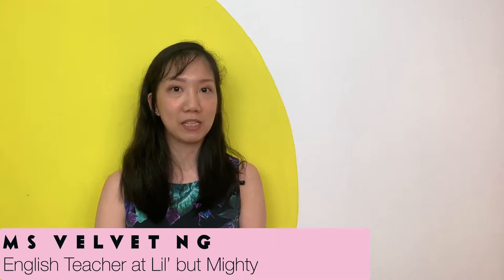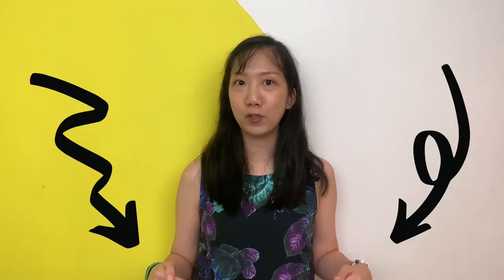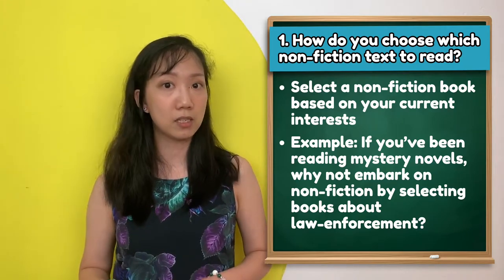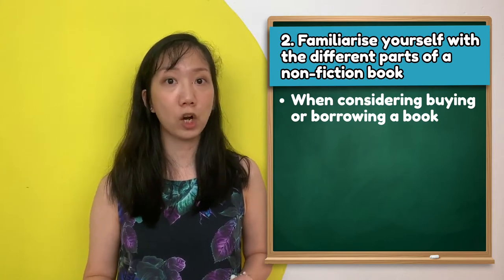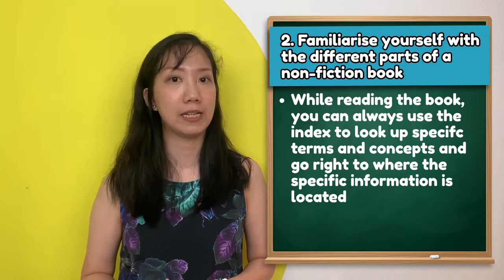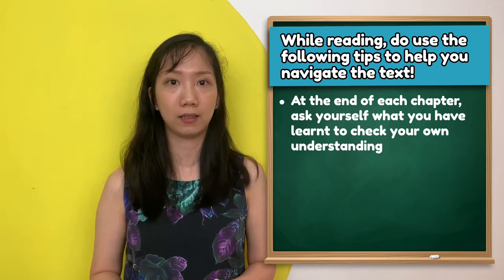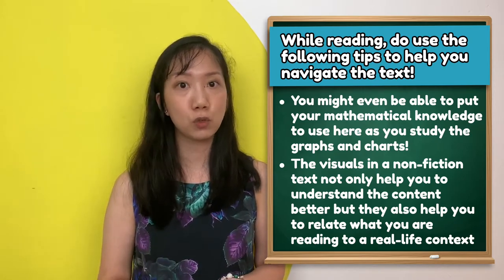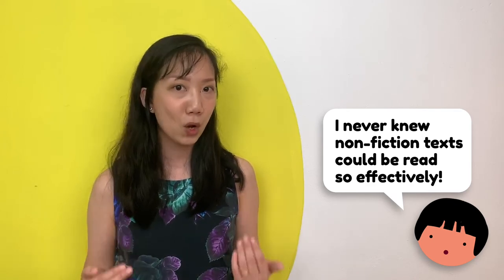How to Read Non-Fiction Books Effectively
In my previous blog post, I have shared with you three reasons for reading non fiction books. Some of them include becoming a better communicator and having increased concentration levels. There are many types of non-fiction books that you can pick up. Some of them include information books about science, such as plants, the human body and even space. Others include magazines like Reader’s Digest and Young Scientist! I’m sure you’ve seen some of these around!

Today, I’ll share with you more on how to read non-fiction books effectively. Compared to fiction, reading non-fiction books requires a different set of skills altogether, so I hope the tips I’m going to share in this video will help you make the most of what you are reading.